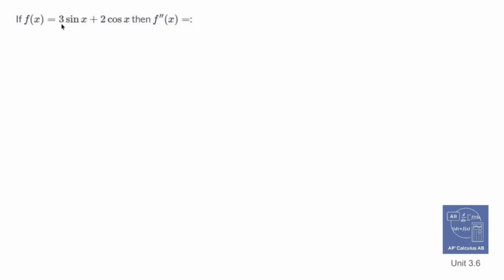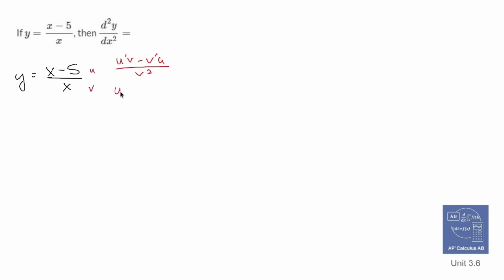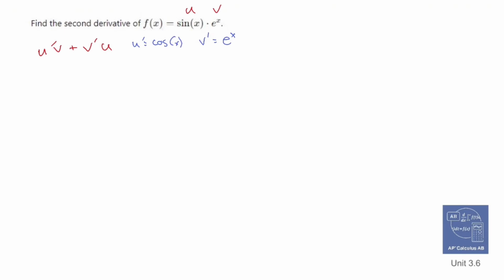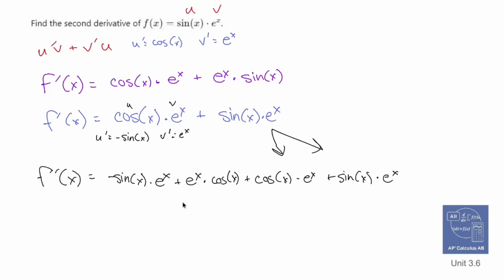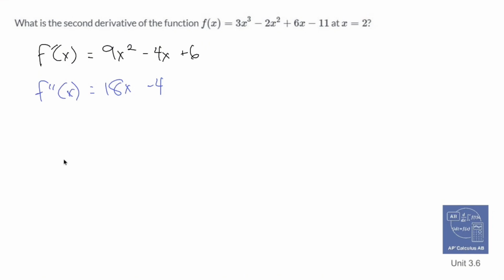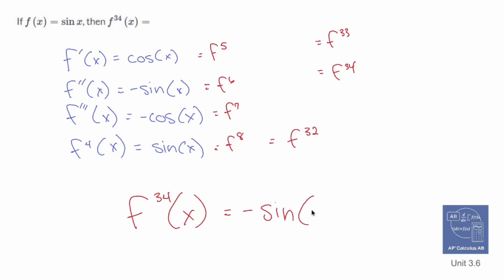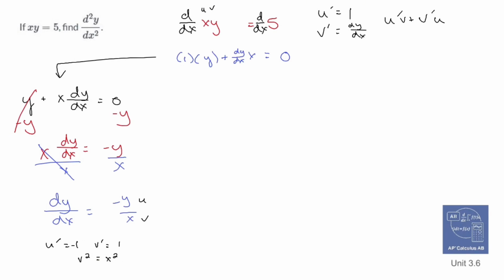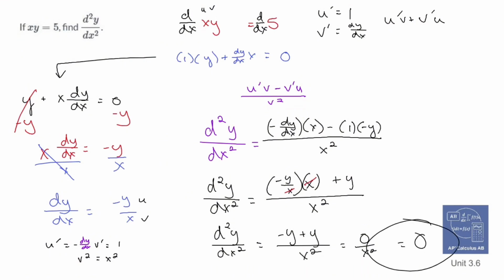AP Calculus AB TOPIC 3.6 Calculating Higher -Order Derivatives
### Learning Objective: FUN-3.F - Determine Higher Order Derivatives of a Function

**Objective:**
The goal of this learning objective is to enable students to calculate and understand higher-order derivatives of a function. Higher-order derivatives provide deeper insights into the behavior and characteristics of functions, particularly regarding their curvature and rates of change.

### Essential Knowledge

1. **Calculating Higher-Order Derivatives (FUN-3.F.1):**
   - To find higher-order derivatives, students begin by differentiating the original function \( f(x) \) to obtain the first derivative, denoted as \( f'(x) \).
   - The second derivative, \( f''(x) \), is obtained by differentiating the first derivative \( f'(x) \):
     f''(x) = \frac{d}{dx}[f'(x)]
   - This process can be repeated to find third derivatives \( f'''(x) \), fourth derivatives \( f^{(4)}(x) \), and so on. Each subsequent derivative gives more information about the function's behavior.

2. **Notation for Higher-Order Derivatives (FUN-3.F.2):**
   - Different notations exist for expressing higher-order derivatives, which can vary based on context or convention. For the function \( y = f(x) \):
     - The second derivative can be represented in several ways:
       - \( \frac{d^2y}{dx^2} \)
       - \( f''(x) \)
       - \( y'' \)
     - Higher-order derivatives can be denoted as:
       - \( \frac{d^n y}{dx^n} \) for the \( n \)-th derivative
       - \( f^{(n)}(x) \) for the \( n \)-th derivative
   - This variety of notations allows flexibility in how derivatives are presented in mathematical discussions and problem-solving.

### Importance of Higher-Order Derivatives

- **Understanding Function Behavior:**
  Higher-order derivatives provide critical insights into the behavior of functions. For example:
  - The first derivative \( f'(x) \) indicates the slope or rate of change of the function.
  - The second derivative \( f''(x) \) reveals information about concavity (whether the graph is curving up or down) and potential points of inflection.
  - The third derivative \( f'''(x) \) can indicate changes in the concavity of the function's slope, and so on for higher derivatives.

- **Applications in Science and Engineering:**
  Higher-order derivatives have applications in physics (e.g., analyzing motion), economics (e.g., optimization), and engineering (e.g., modeling systems). Understanding these derivatives enhances students' ability to analyze complex systems and phenomena.

### Conclusion

In conclusion, this learning objective emphasizes the importance of calculating and understanding higher-order derivatives of functions. By mastering this concept, students will be better equipped to analyze and interpret the behavior of functions in various mathematical and applied contexts. The different notations for higher-order derivatives will also help them communicate their findings effectively in mathematical discussions.

/ nickperich

Nick Perich
Norristown, Pa